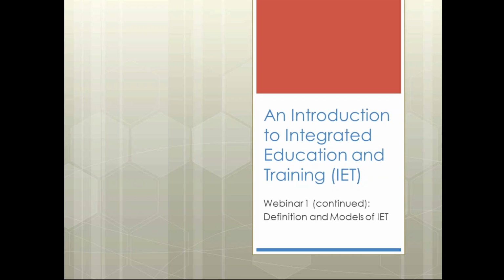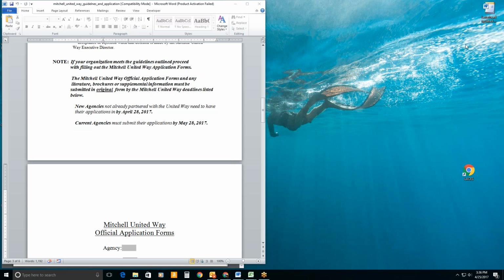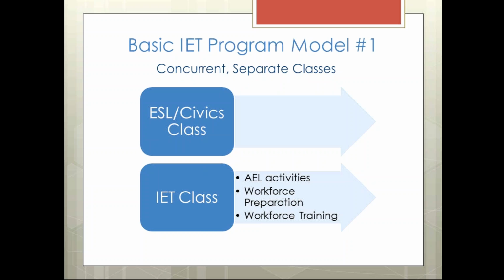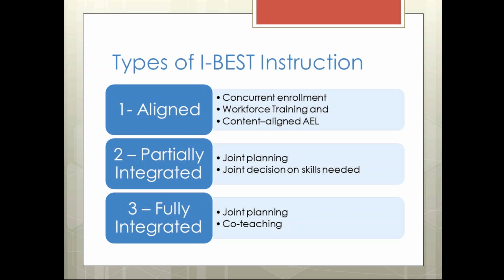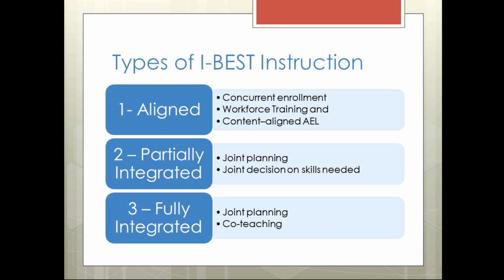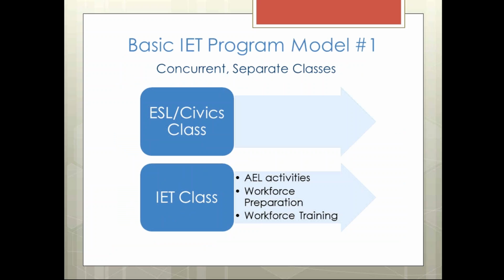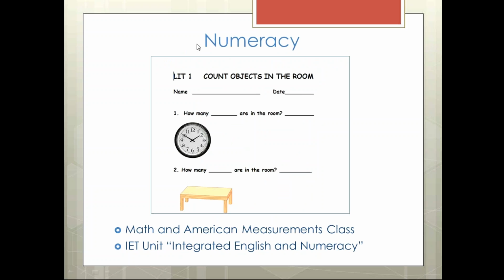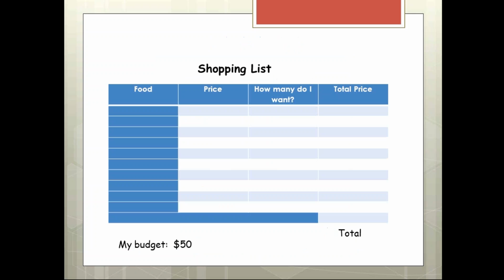2017 04 25 15 31 An Introduction to Integrated Education and Training IET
By Laura Smith Hill